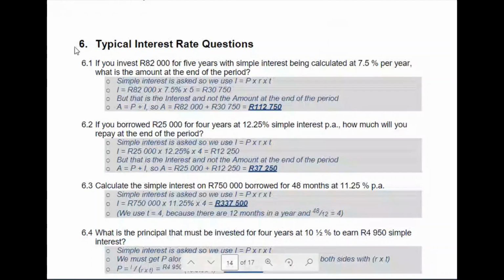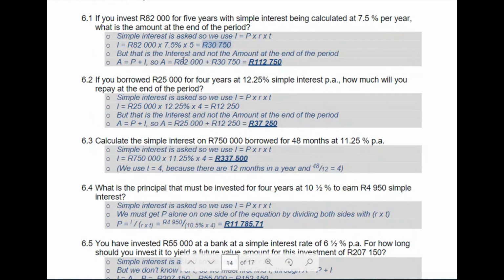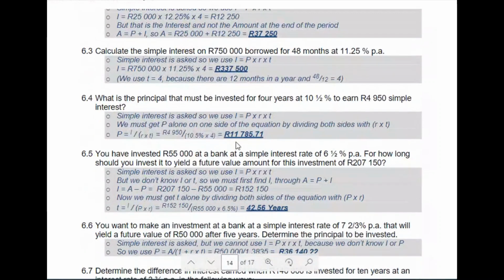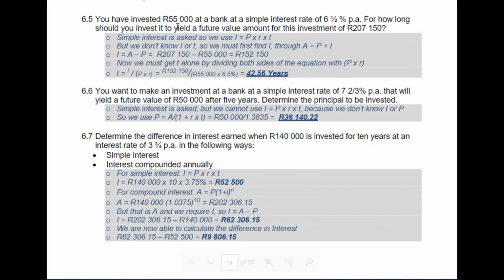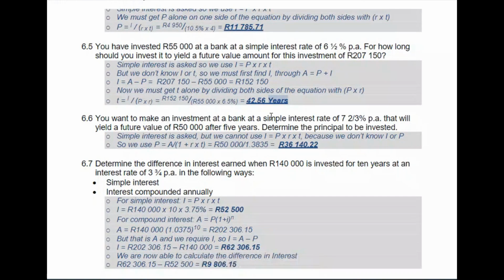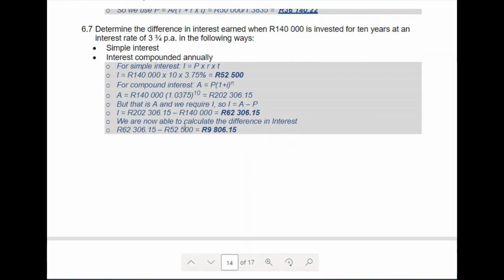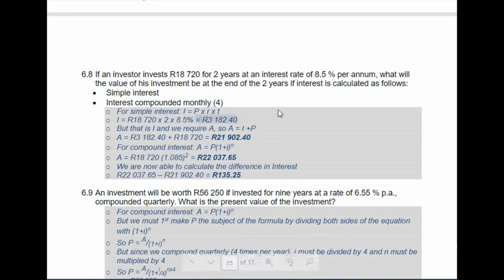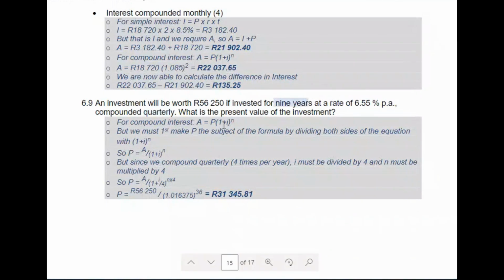BSL3 Calculations 15. Interest Revision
Module 8 in Business Literacy is a Numeracy Module titled; "Using Interest Rates in Business". I divided the Module into three Parts. This is Part 3, titled "Interest Revision".
Here are some practical examples of how to solve interest calculations in tests and exams.